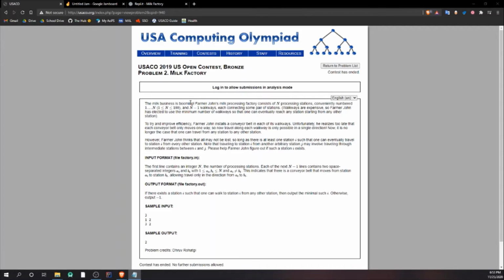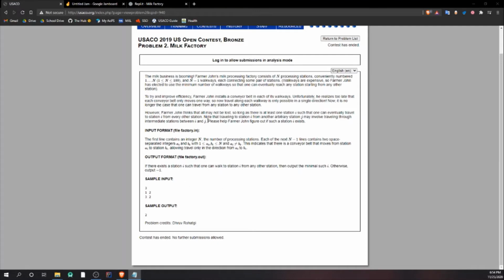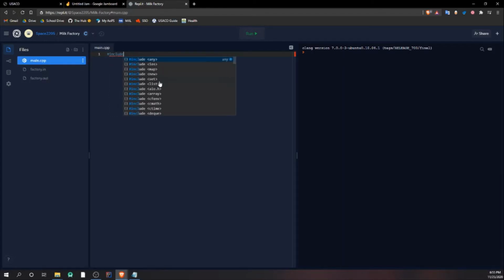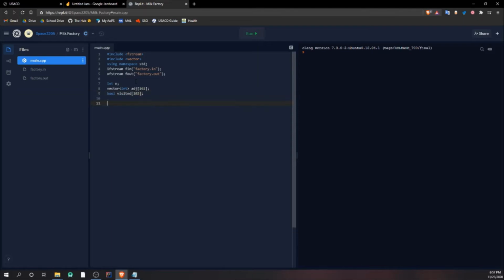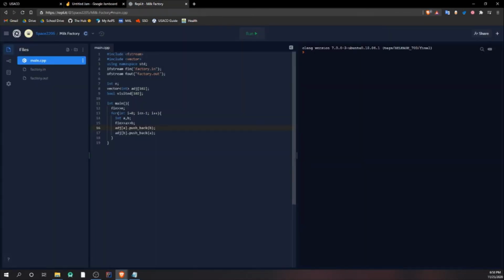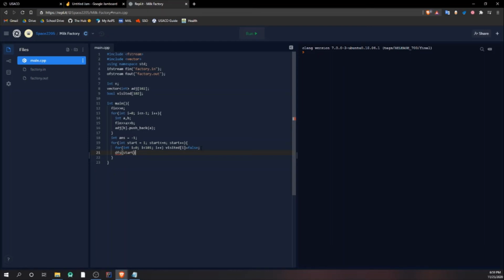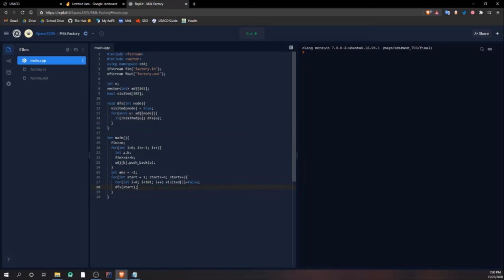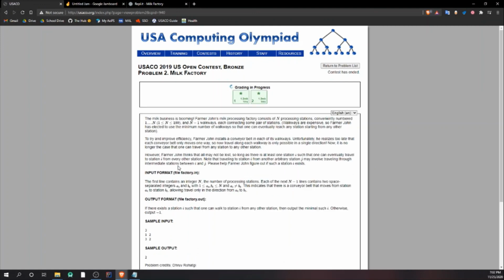Milk Factory: USACO Bronze 2019 March with DFS(in C++) TxePrep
In this video we look at the Milk Factory problem from the USACO Bronze 2019 March open contest. We use the power of DFS to help us solve this problem with a directed graph.